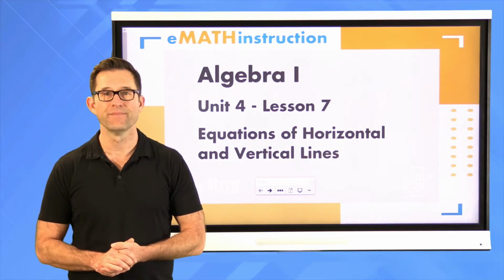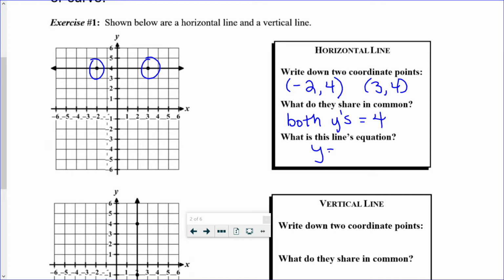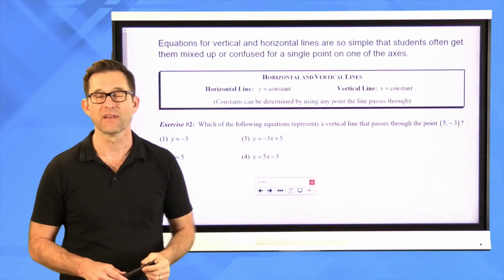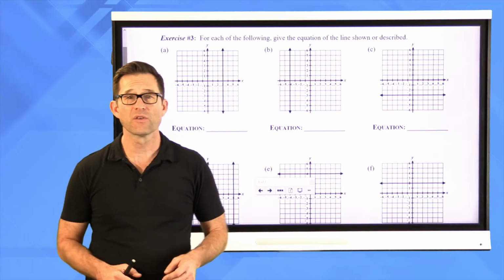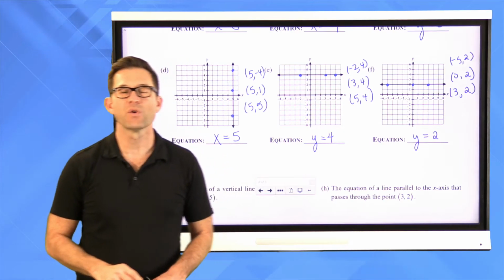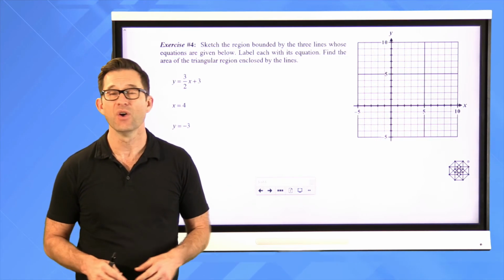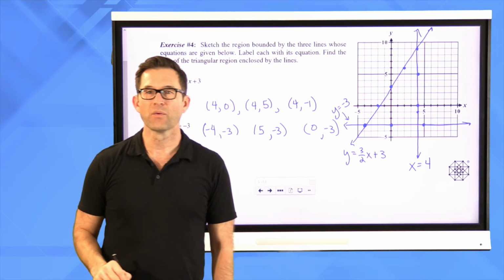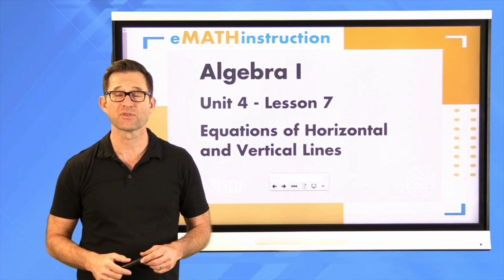N-Gen Math Algebra I.Unit 4.Lesson 7.Equations of Horizontal and Vertical Lines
In this lesson, students review how to represent horizontal and vertical lines using simple equations.